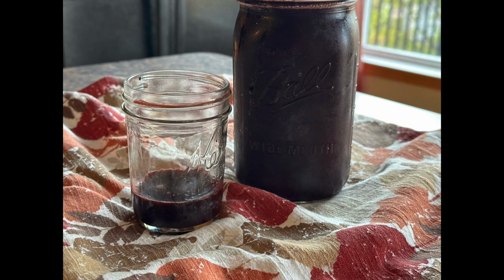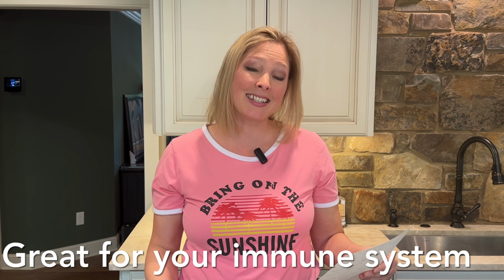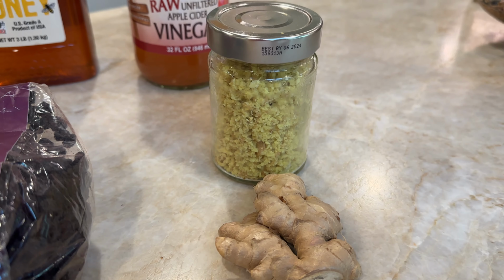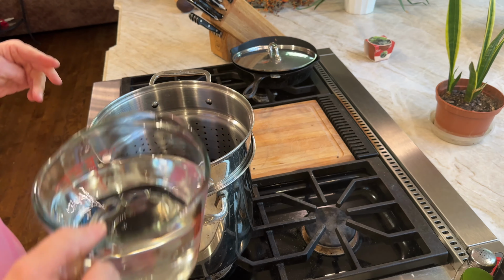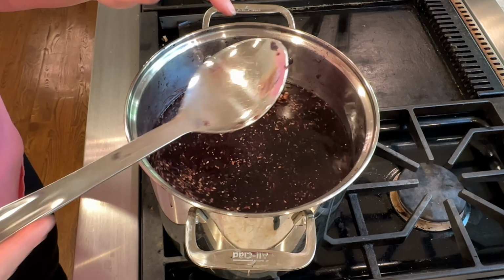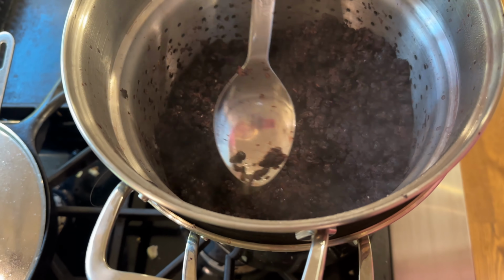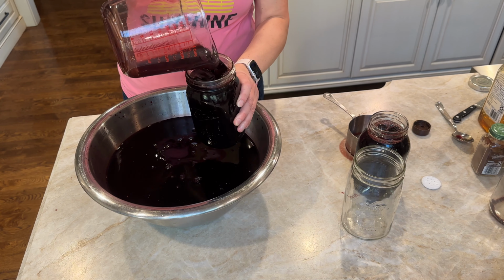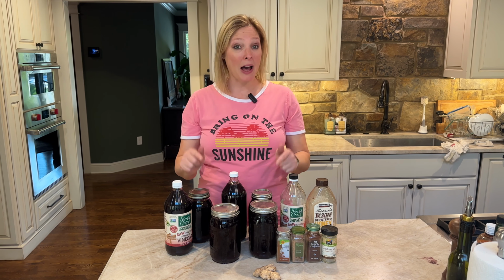Stop Getting Sick: Homemade Elderberry Syrup on a Budget!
In this video, we’ll show you how to make your own elderberry syrup at home, a simple and cost-effective way to boost your health and stay resilient during cold and flu season! Discover the incredible benefits of elderberries, known for their
- immune-boosting properties,
-  high antioxidant content,
- The ability to reduce the severity and duration of colds and influenza.
- Fight cancer
- Helps with bronchitis and sinusitis
-  It has antidepressant properties

But that’s not all! We’ll also explore the benefits of Aronia berries, often hailed as a superfood.
- Packed with antioxidants,
- heart health,
- Improve gut health,
- Enhance overall immunity.
- Fight cancer
- Helps your organs
- Improves liver functions

Plus, we’ll discuss the benefits of apple cider vinegar, a staple in many health-conscious kitchens.
- Known for its potential to aid digestion,
- regulate blood sugar levels,
- support weight management

Join us as we combine these potent ingredients to create a delicious elderberry syrup that not only tastes great but also helps you stay healthy while saving money. Don’t miss out—watch now to learn this easy recipe and start boosting your immune system today!

Here is the link for the elderberries

Here is the link for the Aronia berries

Ingredients
1 Cup Elderberries
1 Cup Aronia Berries
2 Tbsp Chopped Ginger Root
1/4-1/2 Apple Coder Vinegar (see note)
1/2-1 Cup Honey (do a taste test)
2 tsp Clove
2-tsp Cinnamon
1 tsp cardamom
1 tsp Nutmeg
4 Cups Water

Directions
Place all berries in a large pan next add chopped ginger root and the spices
Let it simmer for about an hour
Drain the liquid and refill the berries with water only using about 3/4 of the amount
Add more spices. Let it simmer for another hour.
Strain it when it is finished
You need to strain it quite a few times using different sizes of strainers.

Let it cool completely
Once it is cool, you may add in your apple cider vinegar and honey
Make sure not to add the honey if it is still hot as it will kill all of the medicinal benefits of the honey

Store in a mason jar or something similar

Store in the refrigerator for up to six months

Note:
When choosing an apple cider vinegar, make sure not to use Braggs apple cider vinegar. It is a widely known fact that they now use Apeel on their apples.

Dosage:
Take 1 tablespoon one time a day
If you feel like you’re starting to get sick, take it three times a day
If you are already sick, take one tablespoon every hour